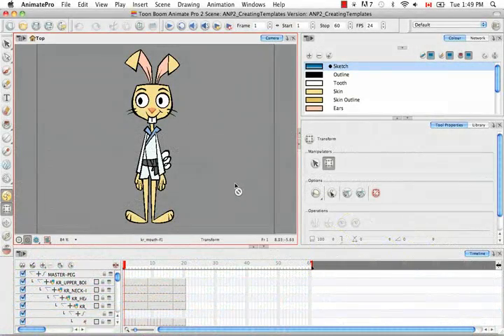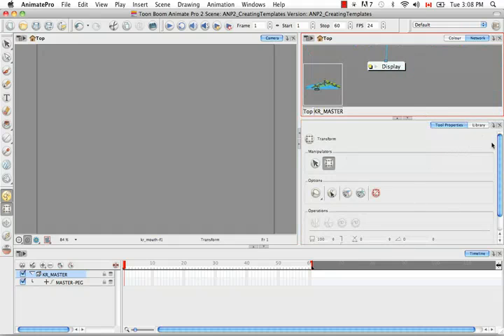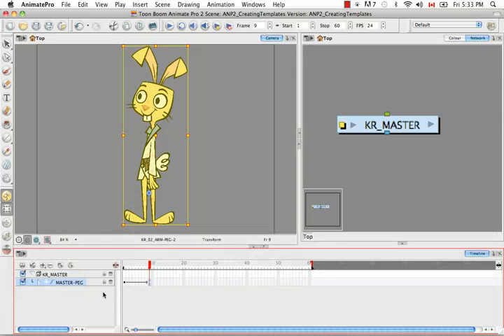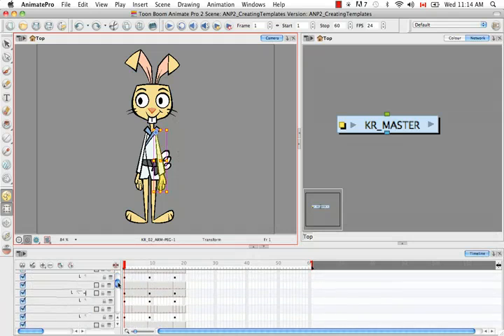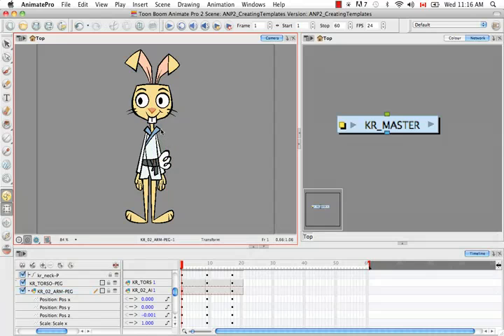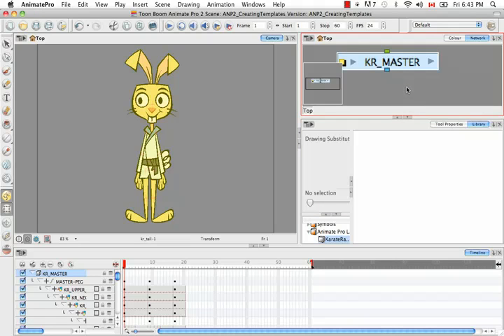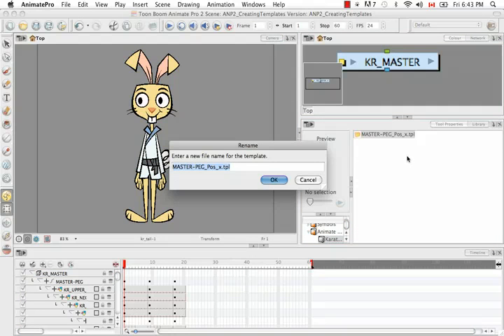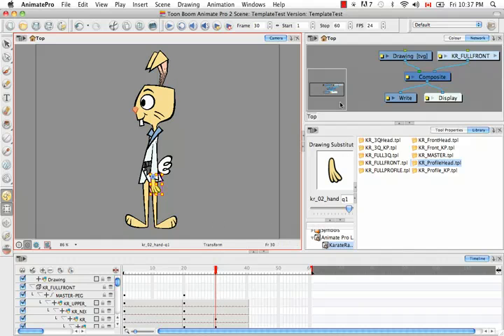50CreatingTemplates High H264 300 720x480